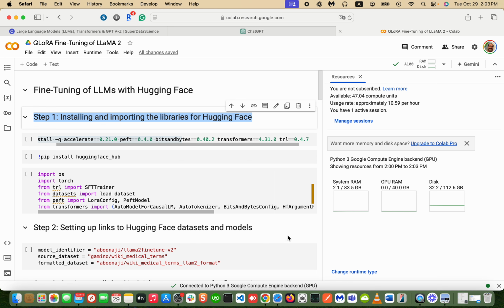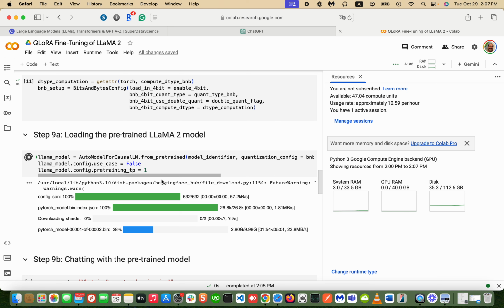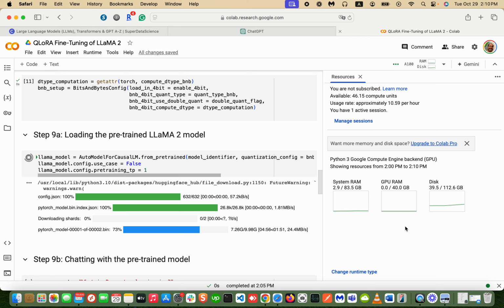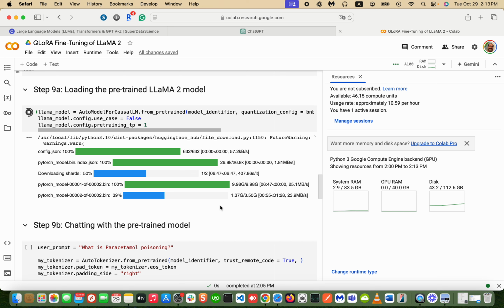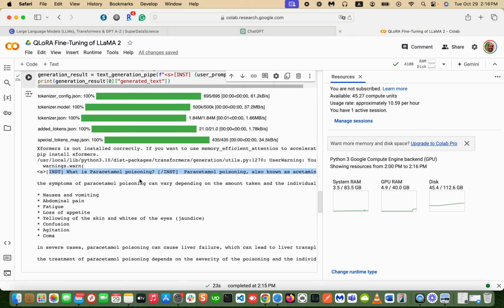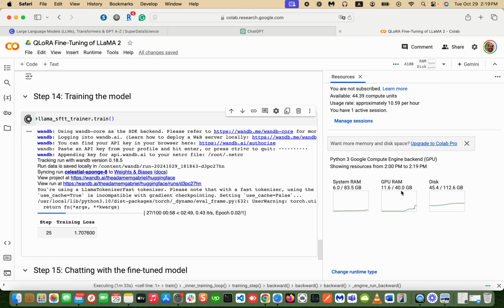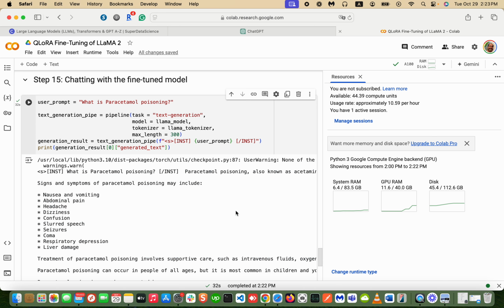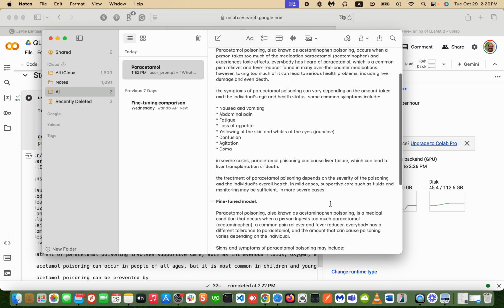QLoRA Fine-tuning of LLaMa 2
QLoRA (Quantized Low-Rank Adaptation) Fine-tuning of LLaMa 2 from Meta with medical information.

You can do this with data from any domain, let's say the legal domain, thus making LLaMa 2 more powerful and specialized in responding to legal queries.